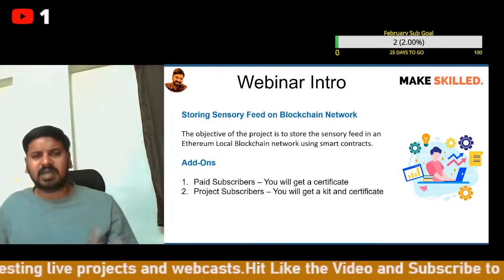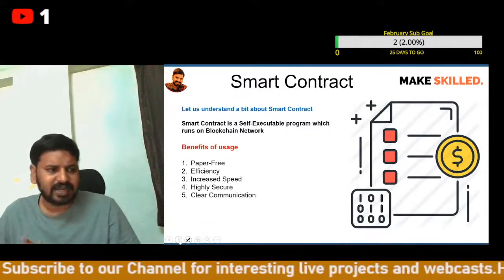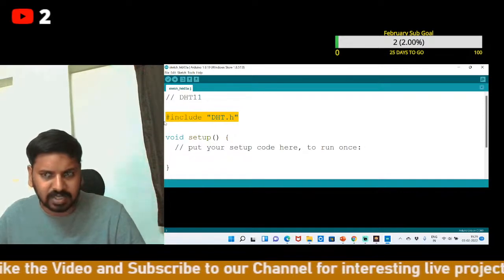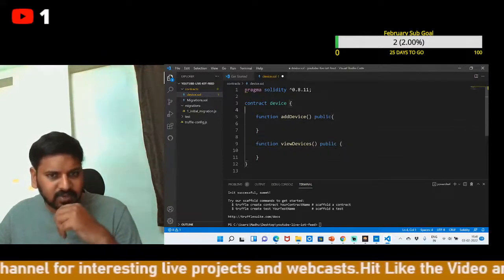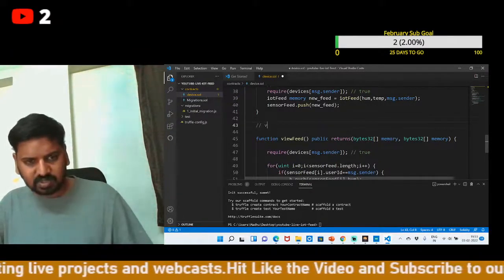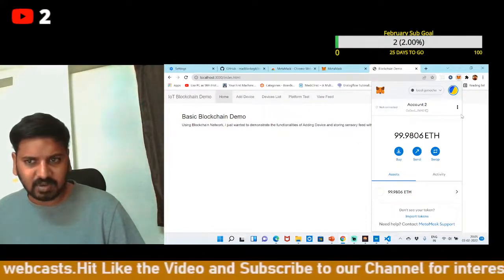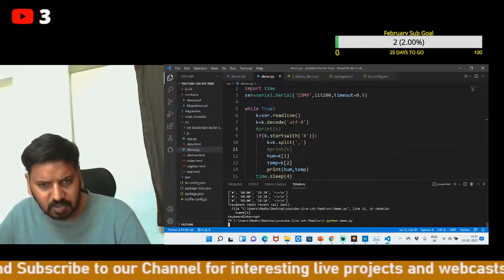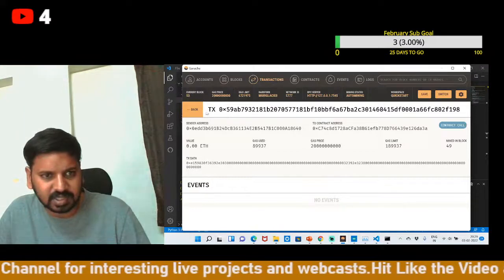Storing Sensory Feed in Blockchain Network by Maddy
Hello guys!

We are pleased to inform you that this webinar is powered by Make Skilled platform and brought to you by Maddy, and this webinar empowers the audience to show how to create an end-to-end Project on Blockchain.

In this webinar, we are going to show you how to create a project of name 'Storing Sensory Feed in Blockchain Network' from scratch and we would give you the software components list also.

You can even submit this project at under-grad level and through this webinar, maddy will be joining you all through live and later this video will be recorded and will be added to Blockchain Projects Playlist.